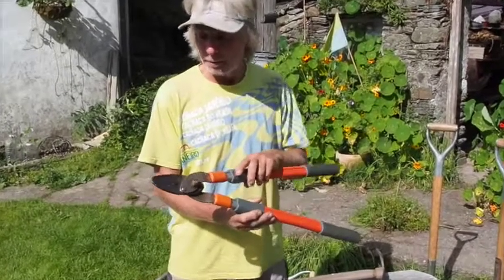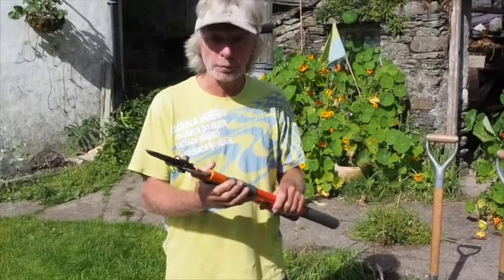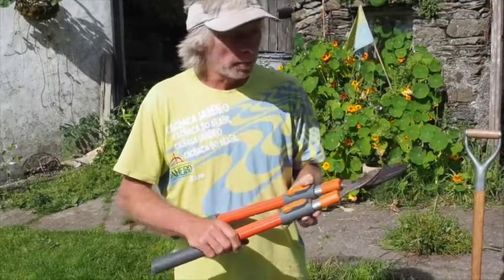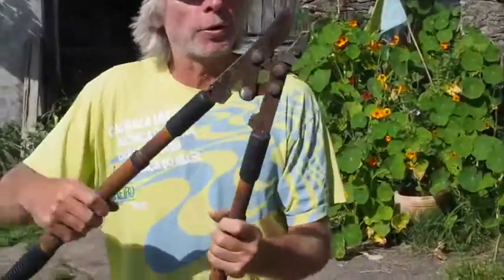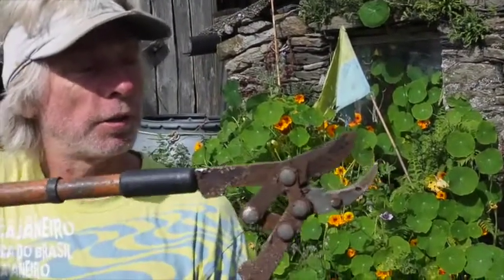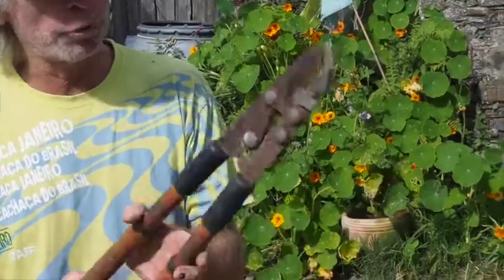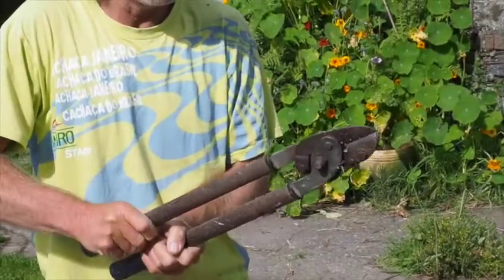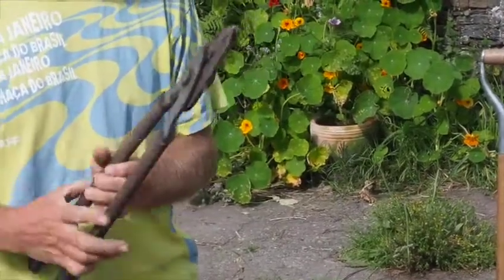Loppers - LLOOF Hand Tools Guide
How to use Loppers and some pointers as to what NOT to do!